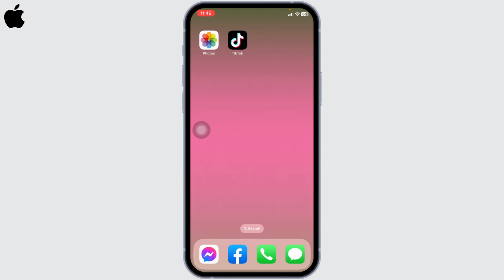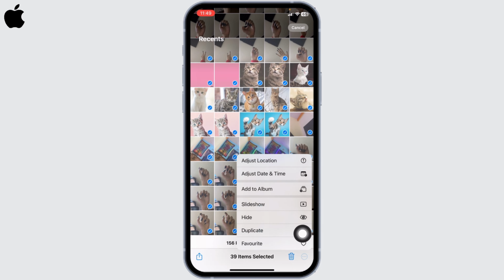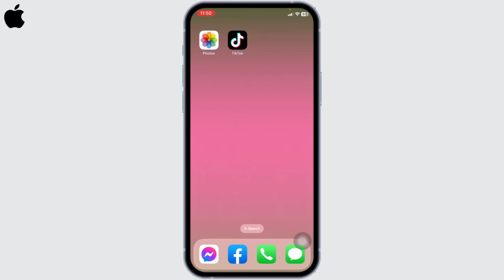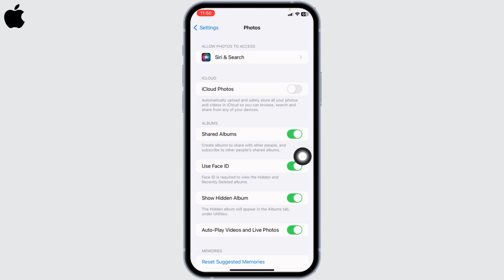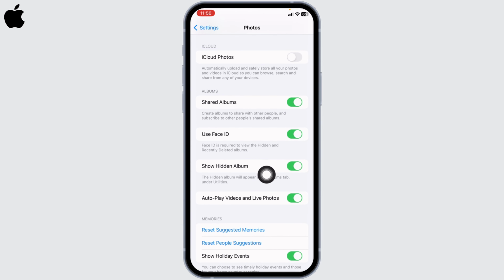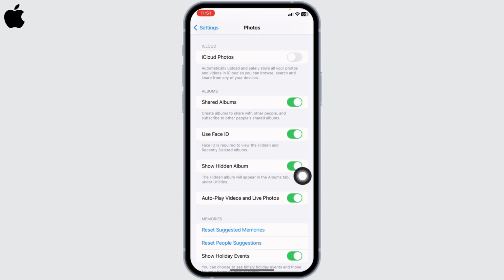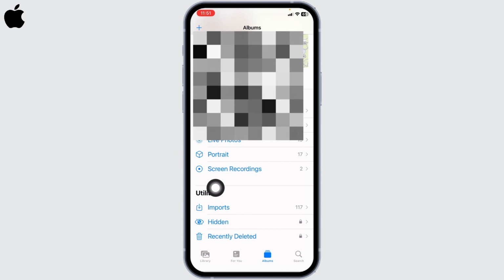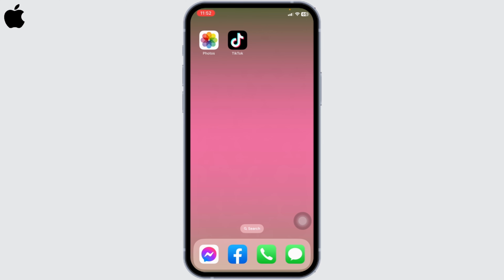How To Hide Photos On iPhone iOS 16 And Fix If It’s Missing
In this video, we'll provide you with a comprehensive tutorial on how to hide photos on iPhone running iOS 16, and we'll also help you troubleshoot if the option to hide photos is missing on your device.

If you value your privacy and want to keep certain photos or videos away from prying eyes, the photo hiding feature on iOS 16 is perfect for you. We'll walk you through the steps to ensure your private media stays secure and hidden from the main photo library.

📱 Timestamps:

0:00 - Introduction
0:05 - How to Hide Photos on iPhone iOS 16
0:15 - Steps To Hide Photos On iPhone iOS 16 And Fix If It’s Missing

🔗 If you have any questions or need help with hiding photos on your iPhone or troubleshooting the missing hide option, please leave a comment below, and we'll be glad to assist you. Don't forget to give the video a thumbs up if you found it helpful, and consider sharing it with friends or family who may also benefit from this tutorial.